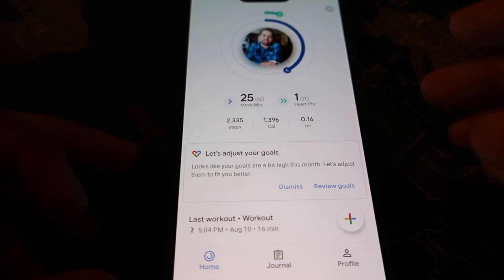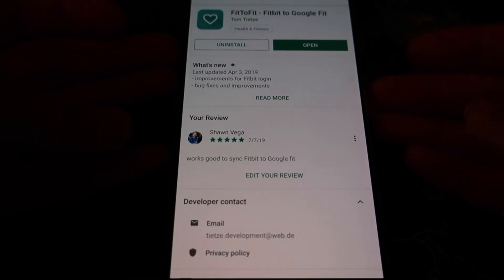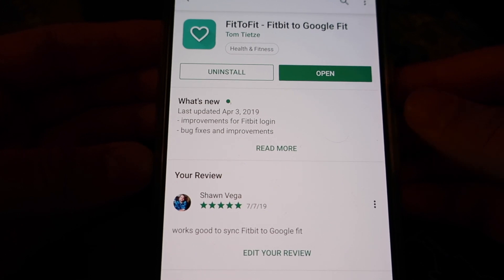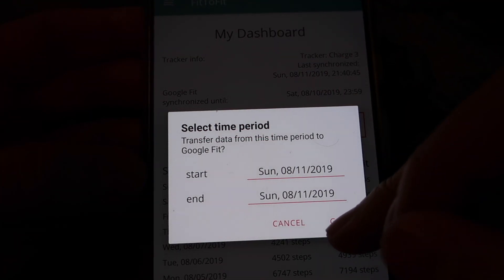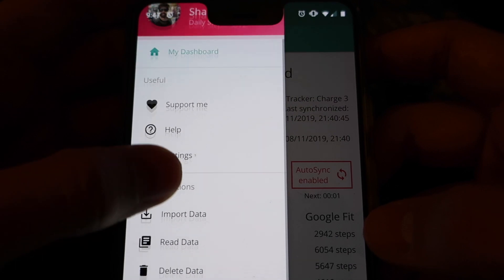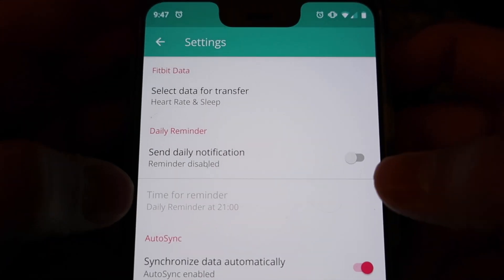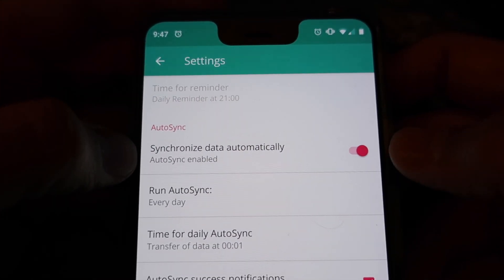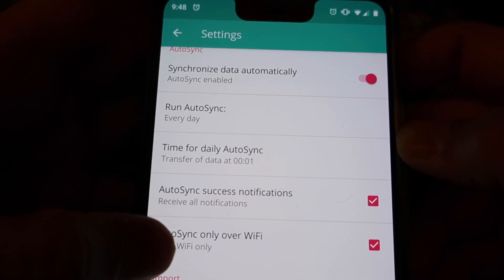How to Sync Fitbit and Google Fit on Android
How to sync a Fitbit Charge 3, or any fitbit with an App called FitToFit. git the app on the playstore